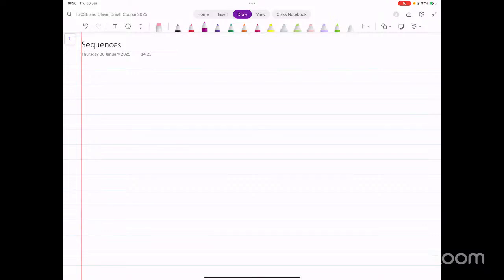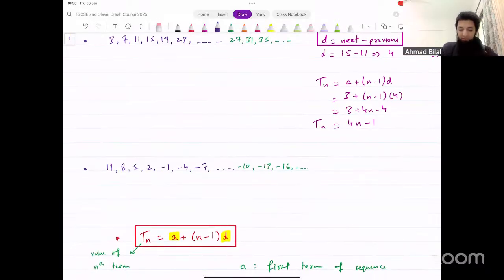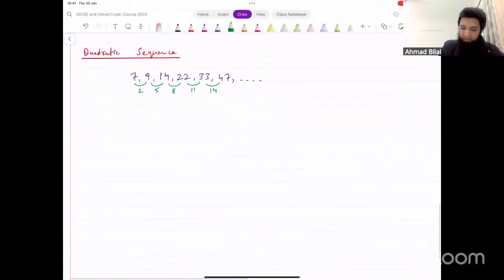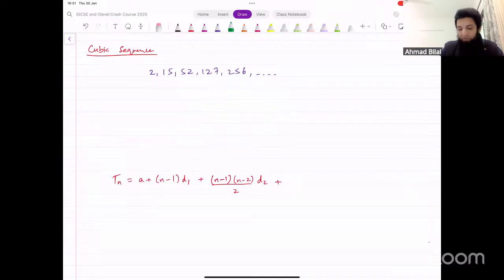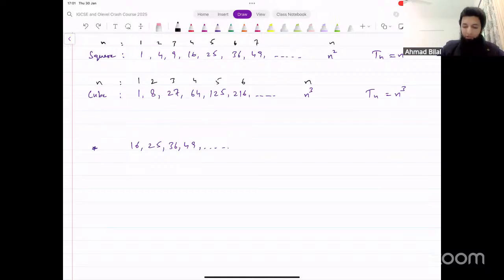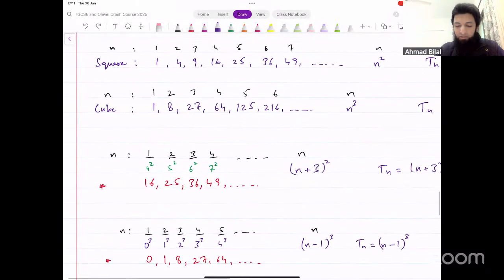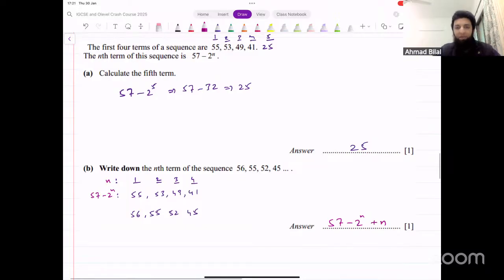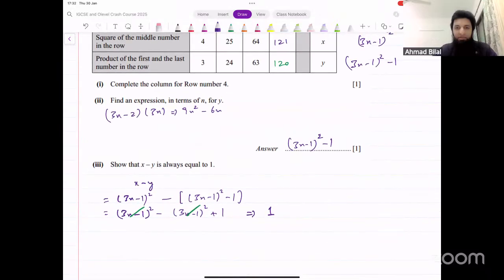Number Sequences and Patterns | IGCSE/O-level Crash Course 2025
FREE Yearly 𝗣𝗮𝘀𝘁 𝗣𝗮𝗽𝗲𝗿 𝗦𝗲𝘀𝘀𝗶𝗼𝗻𝘀!